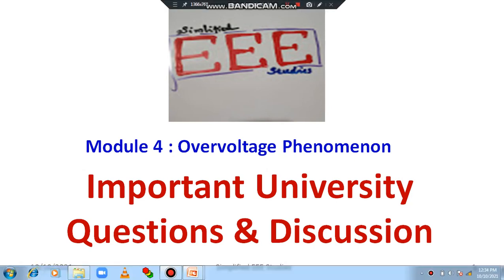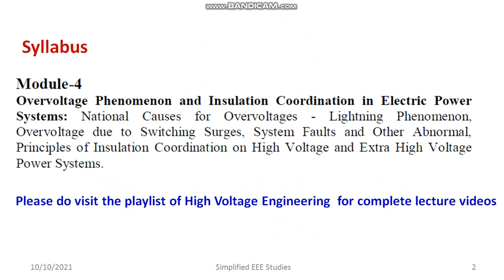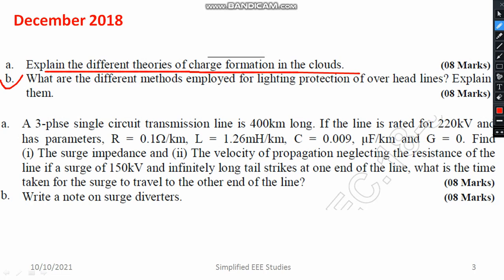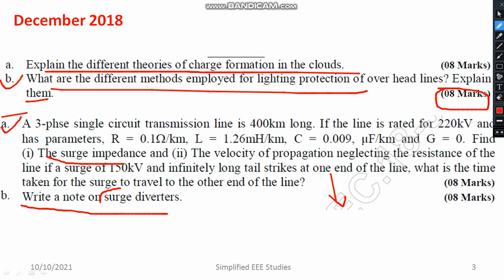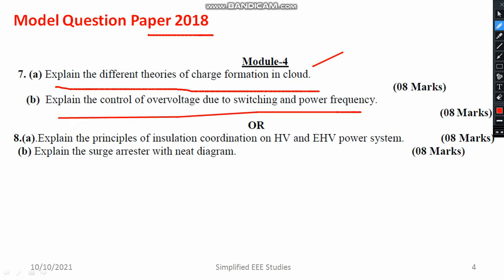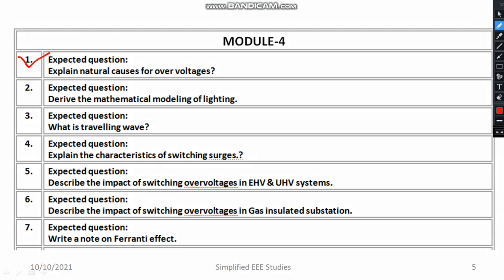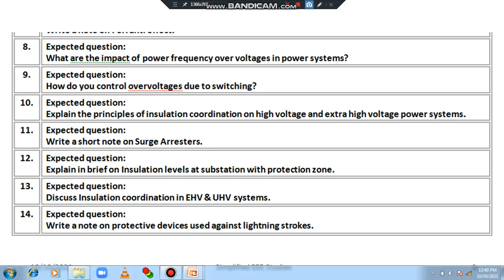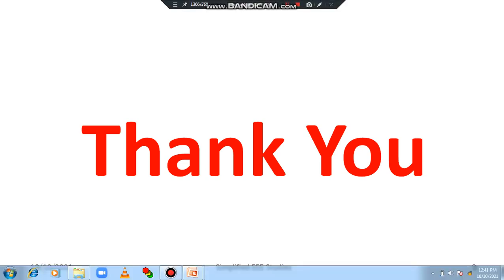High Voltage Engineering Important University Exam Questions Module 4 Over Voltage Phenomenon VTU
Dear all,
In this session, I have discussed previous year questions of High Voltage Engineering (Module -4 : Over Voltage Phenomena and Insulation Coordination in Electrical Power Systems.)